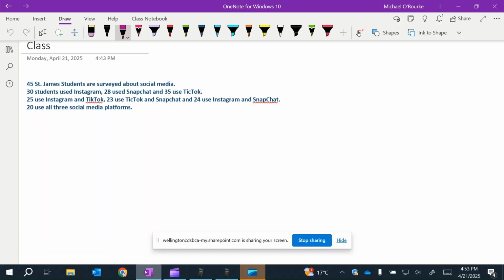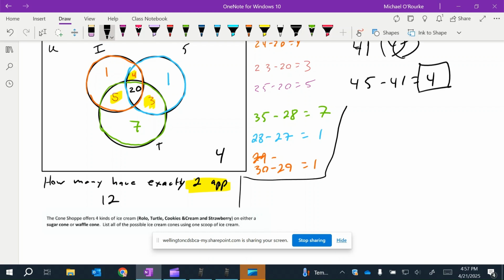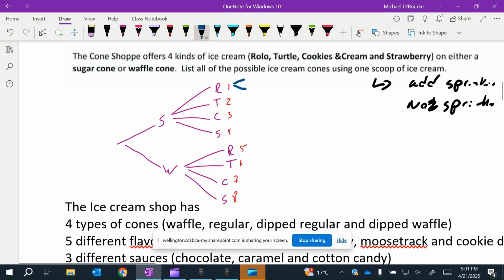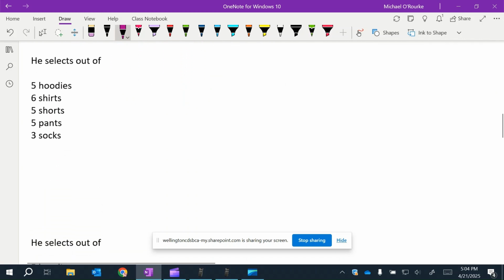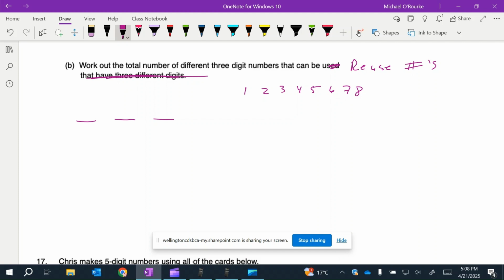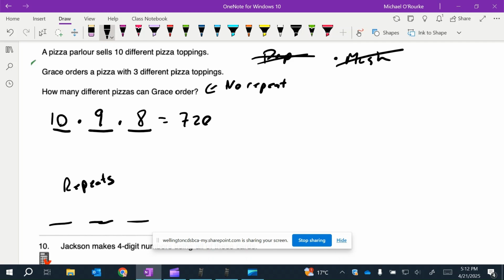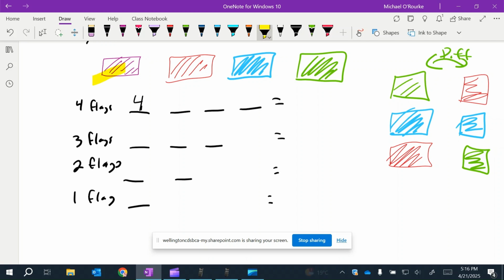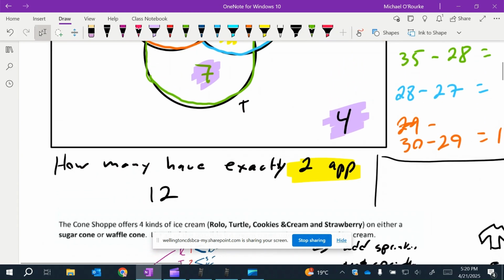Product Law Combinatorics